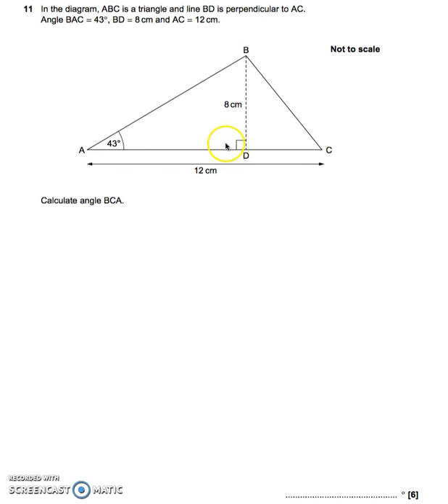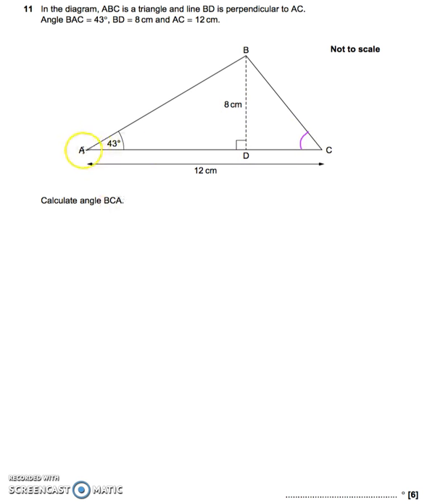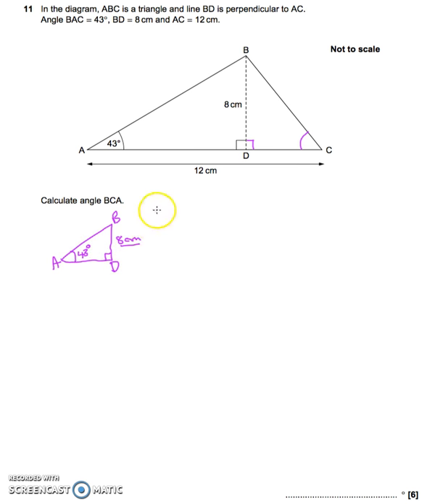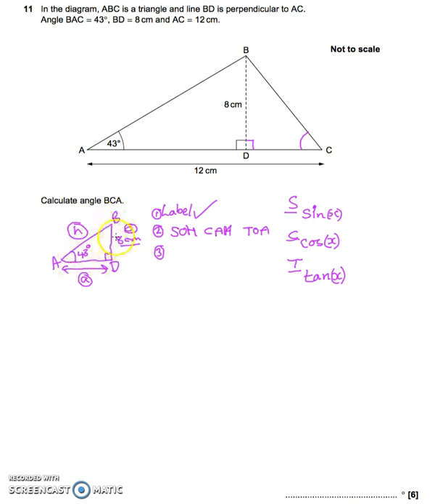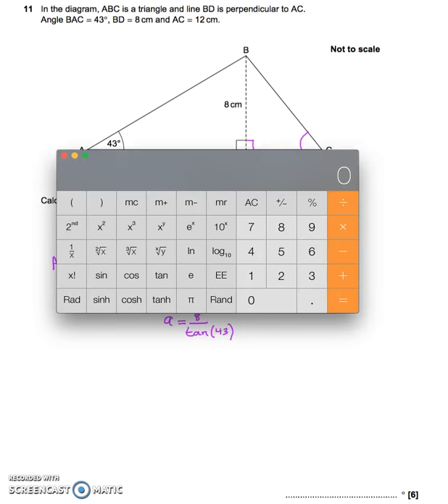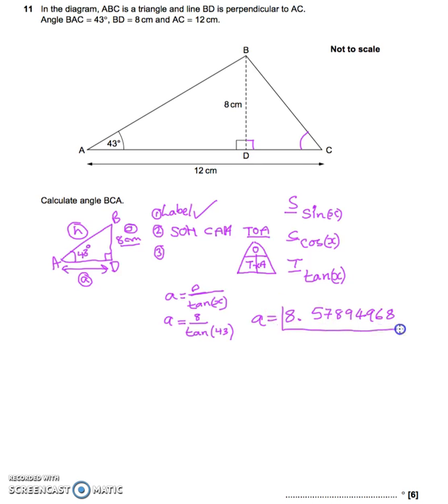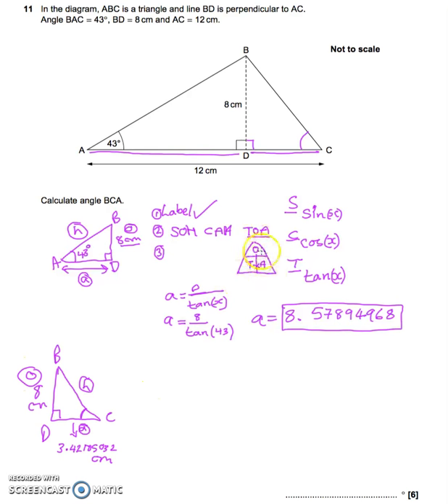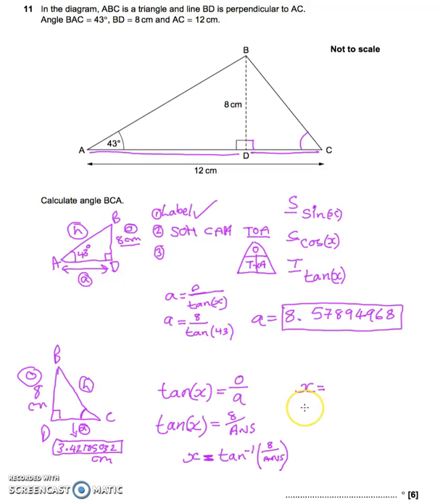Higher Purple Paper Question 11 (OCR Practice Paper)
To find more questions like this please click the following links…